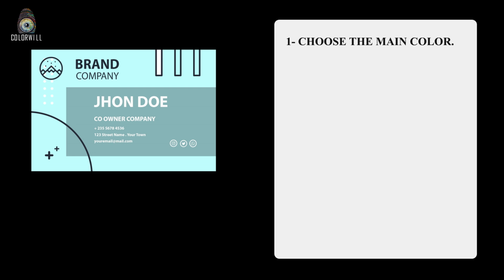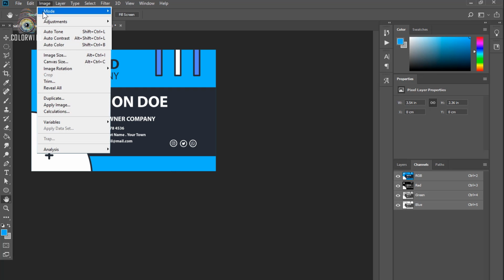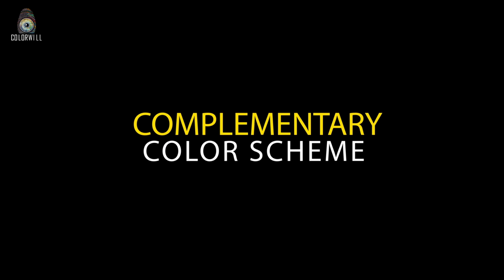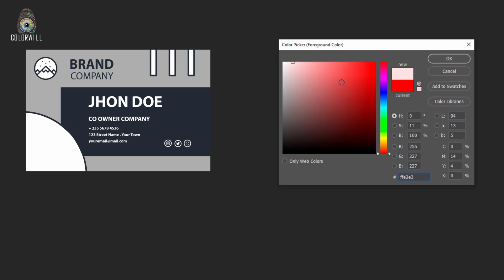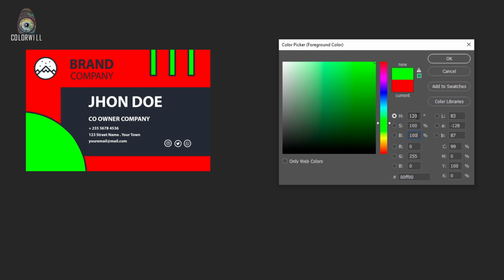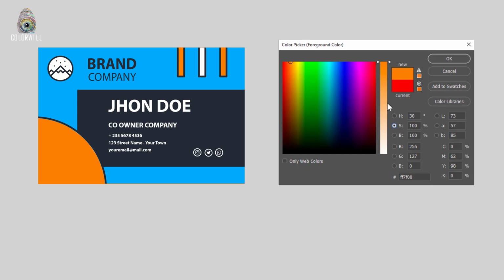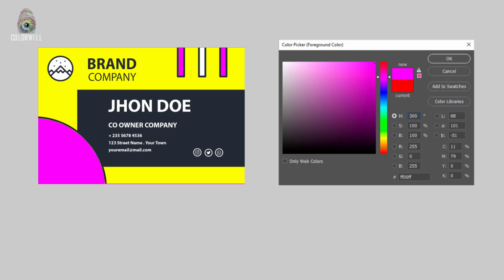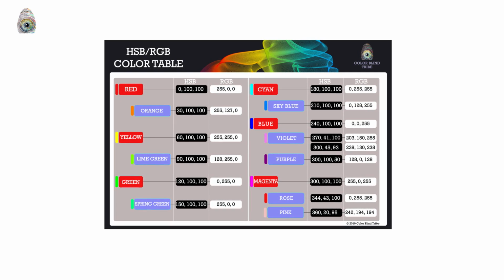Colorblind Graphic Designer | FREE Online Course for Colorblind Designers & Artists